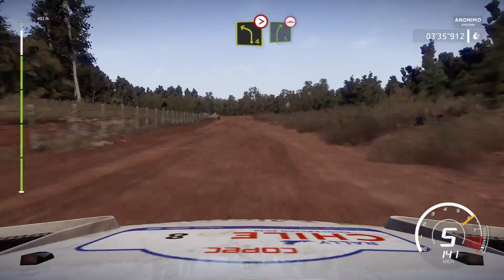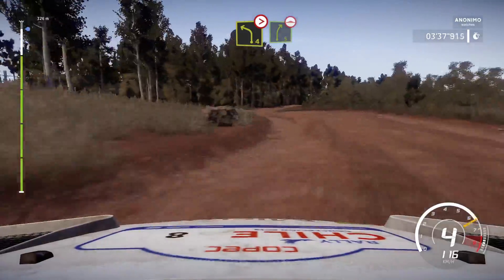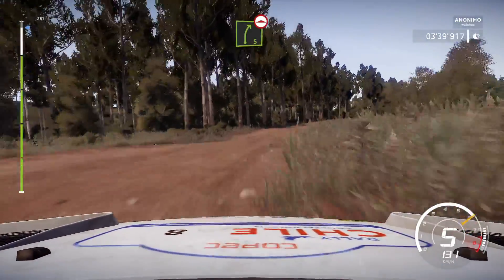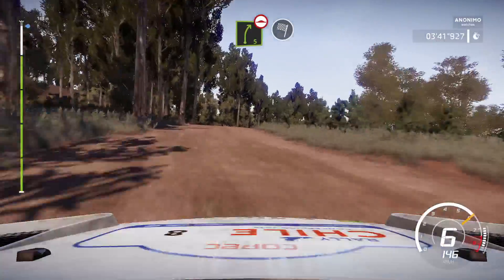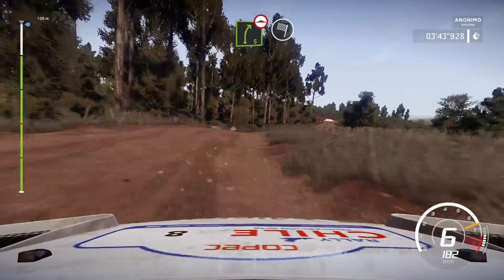WRC 8 Toyota, Stage: Espigado. Chile.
This time got me 3rd global.